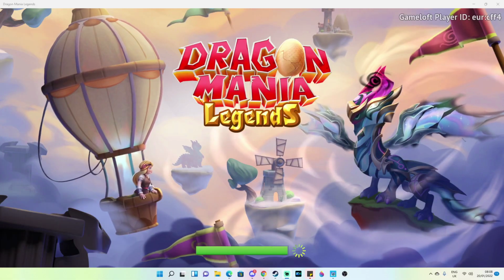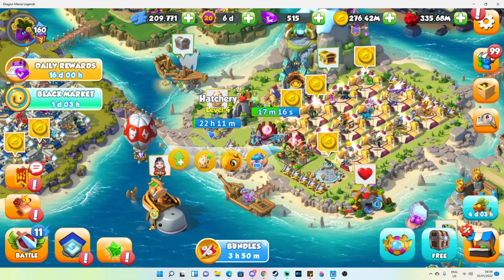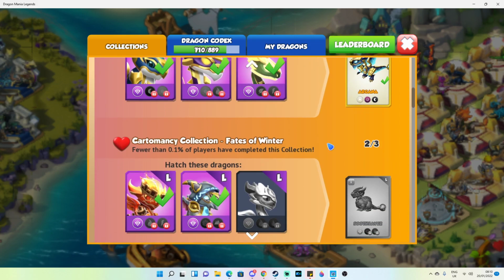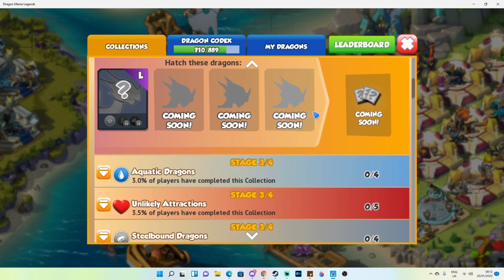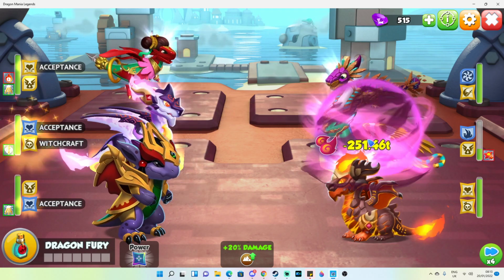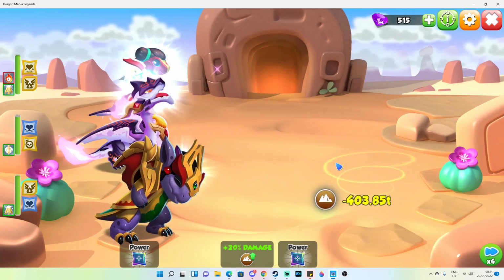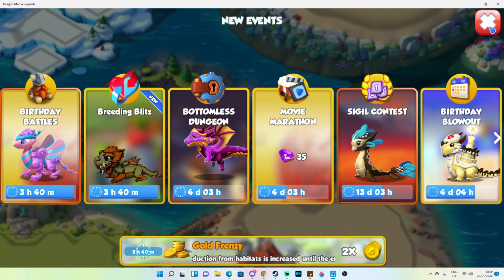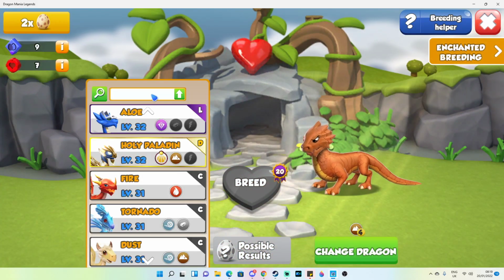NEW UPDATE Now Out! New SOOTHSAYER Dragon, NPC Collection + PRIMAL Enchantment Materials - DML #1645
HI! So for any players on Windows, it seems the new update is now out! I'm not sure about any Amazon players but today I'll be taking a quick look at all of the new things that we can see in the game!

We can finally see fat Cleric in the game, along with the brand new NPC collection that contains the ARYA DRAGON!

It's also now possible to collect primal enchantment materials so now is the best time to get collecting these in case you ever want to add a primal dragon to your team!